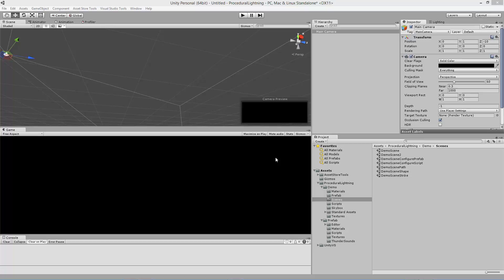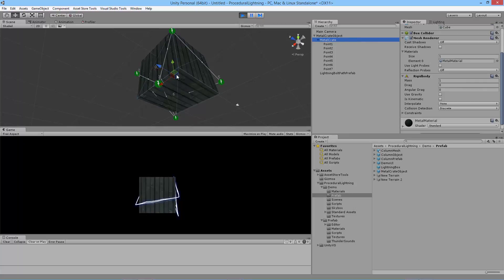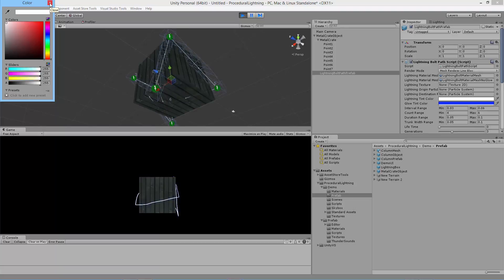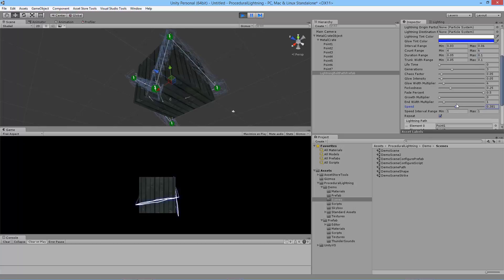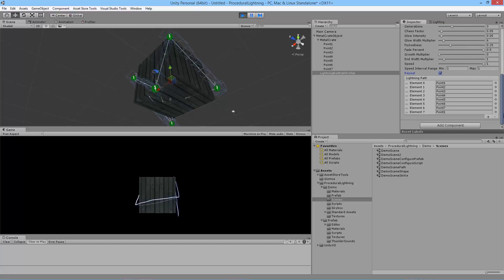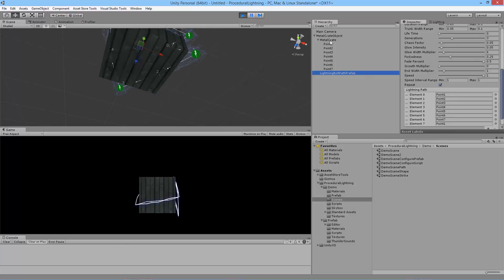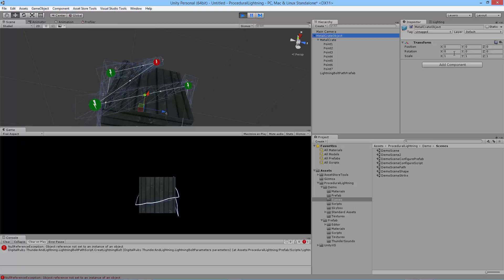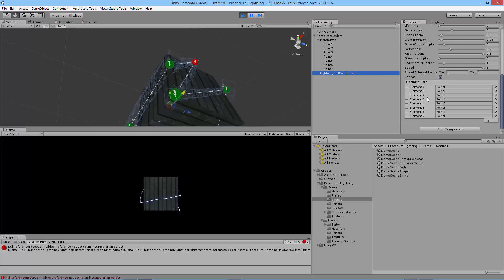Chain Lightning for Unity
I go over how to add chain / path lightning to your Unity scene in this tutorial video.

Procedural Lightning and Thunder is a heavily optimized drop in solution for lightning and thunder effects in your Unity project or game.

This isn't any ordinary lightning. Using an innovative shader that allows fading in and out, billboarding and glow entirely on the GPU in one draw call, this lightning will run great on mobile and desktop alike.

You will get 5x CPU improvement and 10x LESS draw calls vs. the Unity line renderer, allowing you to show lightning even on mobile devices.

Most other lightning solutions use the Unity line renderer which doesn't batch and has high CPU usage, especially for something with lots of lines and glow like lightning. Think of billboarding and coloring every line on the CPU every frame. YUCK! With this asset, the graphics card takes care of that so your CPU can do more important tasks.

If that weren't enough, you also get 17 high def thunder sounds. I've literally spent weeks on end of my life making this the best lightning in the asset store, and I know it will serve you well.

Here's the full run-down on what Procedural Lightning and Thunder for Unity can do for you:

- A configuration scene to help you get the exact look you want for your lightning. Tweak the detail, width, glow, duration, chaos, forkedness, direction and much more. Bolts can be randomized with a seed to get the same bolt.
- One click to get the exact code/script to reproduce your lightning bolt.
- A robust lightning script that lets you create lightning strikes with a large selection of parameters with near infinite possibilities.
- Lightning works great in many scenarios: thunderstorms, magic spells, static discharge and much more!
- Lightning branches fade in to make your lightning really come alive.
- Storm cloud particle system that looks stunning when lit up by lightning.

I've also included a more high level script if you just want storm lightning in your game without having to configure very much stuff. This script contains:
- Normal and intense lightning strikes with appropriate brightness, thunder delay and thunder volume.
- Cloud only lightning option.
- 17 distinct thunder sounds.
- Random range of time for the next lightning strike.
- Option to illuminate the skybox when there is a lightning strike.
- Random range of lightning intensity.
- Force a lightning strike via script.
- Lightning centered around the main camera by default.
- Option to try and make sure every lightning strike is visible by the camera.
- Dark cloud particle system for storm clouds.
- Demo scenes showing some terrain and water with the ability to call lightning with keystrokes.

I made a prefab so you can literally drop this plugin into your game in a matter of seconds without additional configuration.

Don't spend time making lightning effects yourself from scratch. I've spent gobs of hours doing this for you. Save yourself time and money with this simple and easy to use plugin.

Please read the Readme.txt file to get the most out of this asset.

Best wishes!

- Jeff